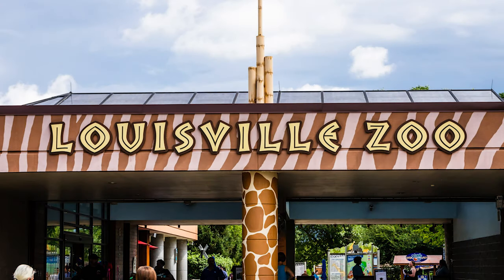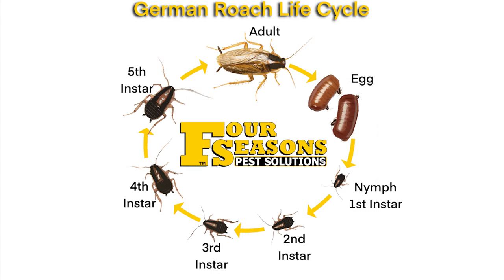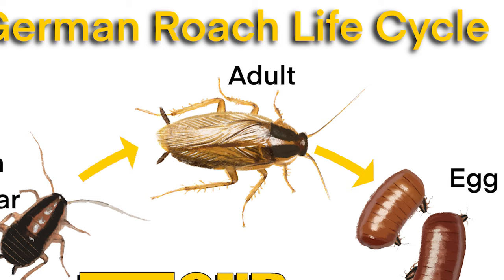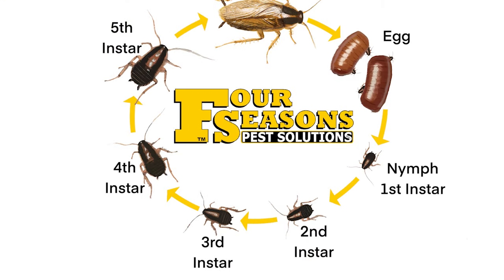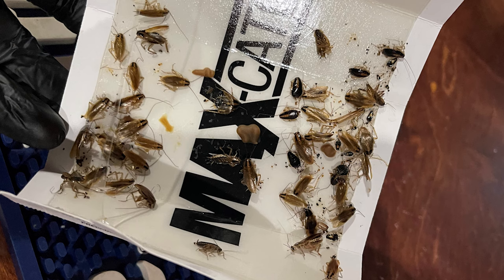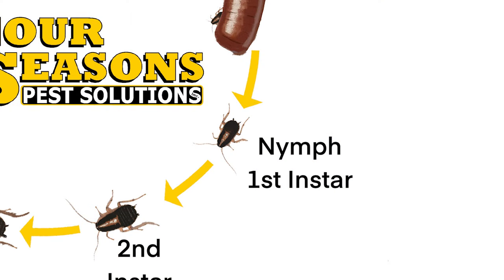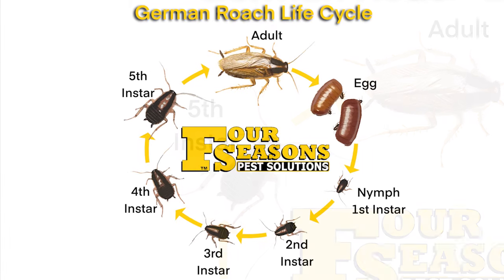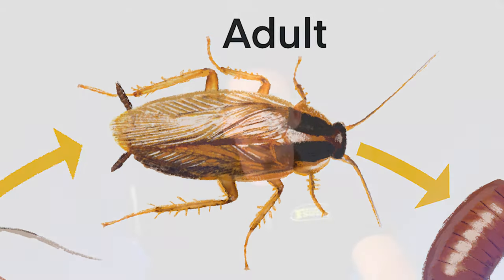German Cockroach Biology with Matthew Hess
Until you understand the biology of a German cockroach, controlling them can be overwhelming. Let's dive into the world of the cockroach for a few minutes and see what we can learn.